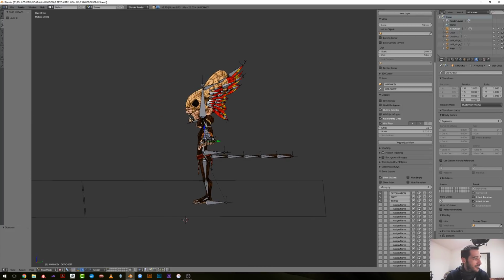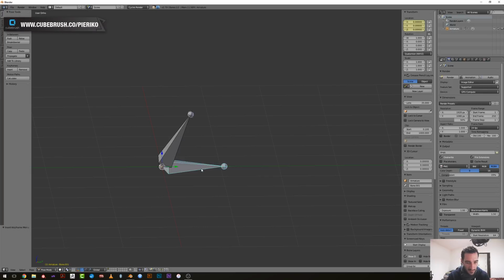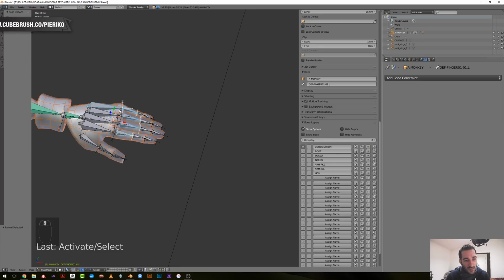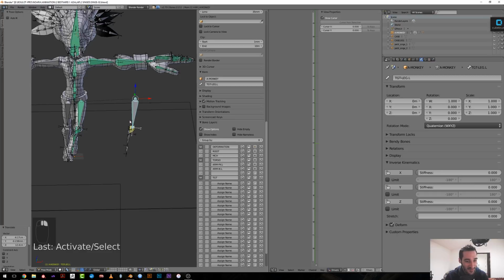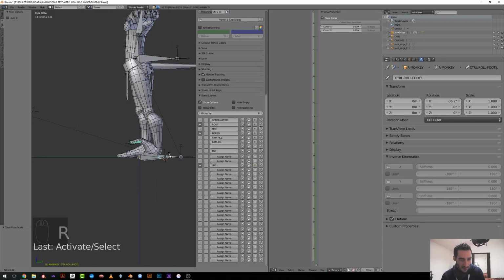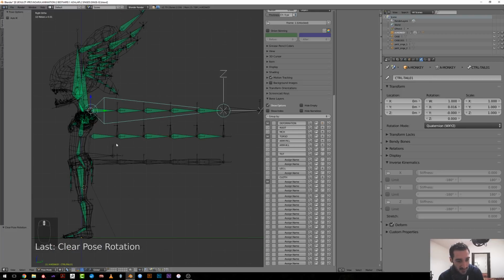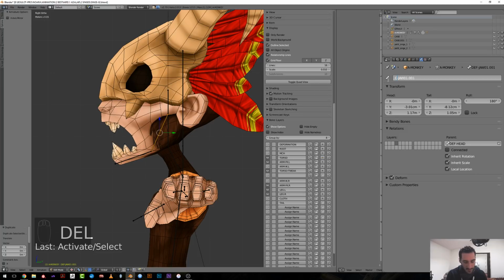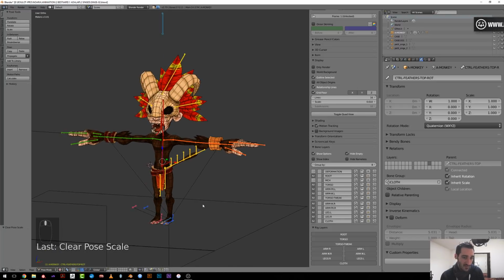LIVESTREAM - Monkey rigging in Blender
Let's learn a little bit about rigging a cartoonish monkey for videogame.